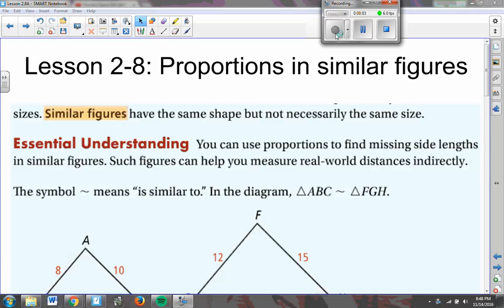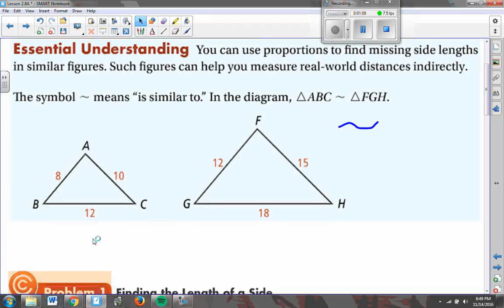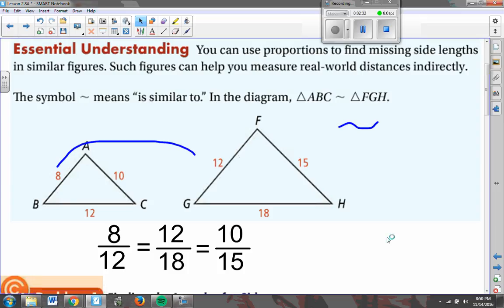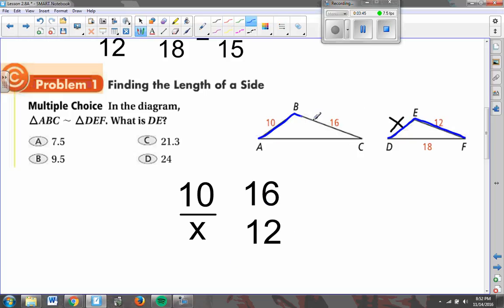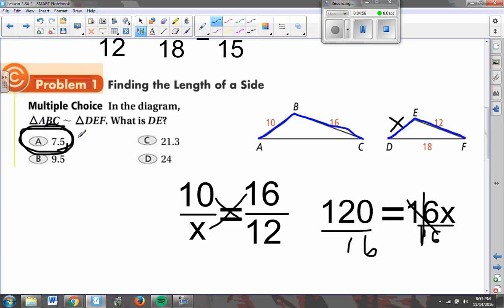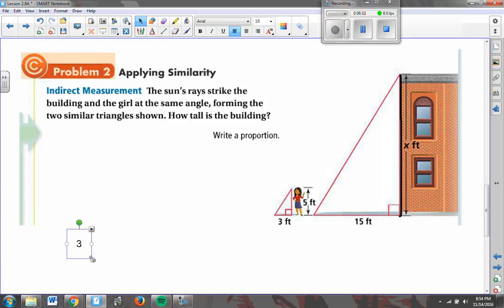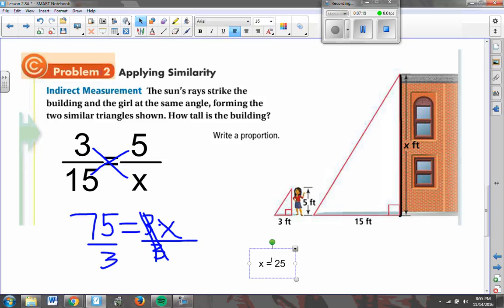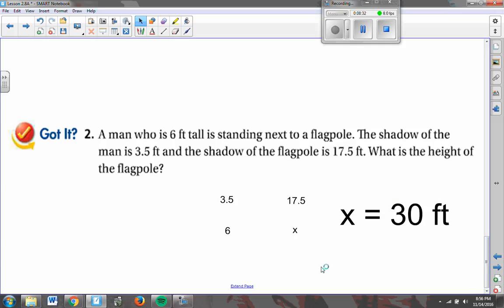Algebra 1A Lesson 2-8A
Part 1 of Lesson 2-8 on solving proportions from similar figures